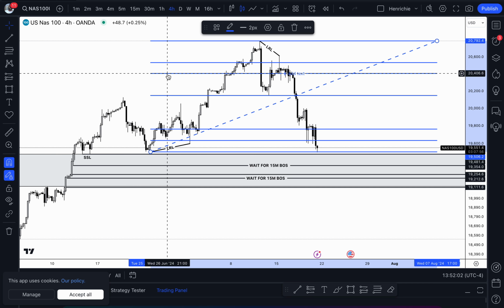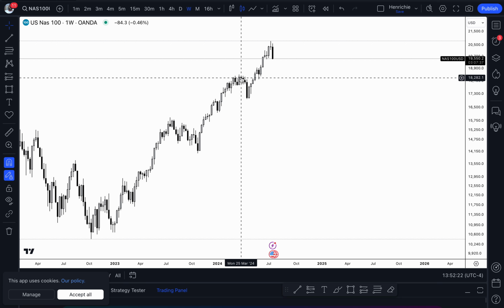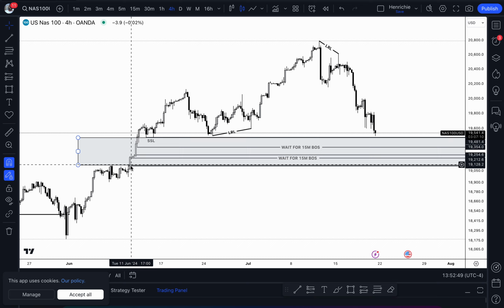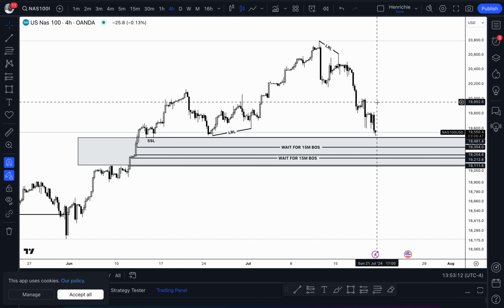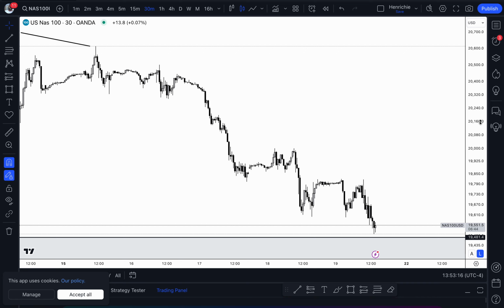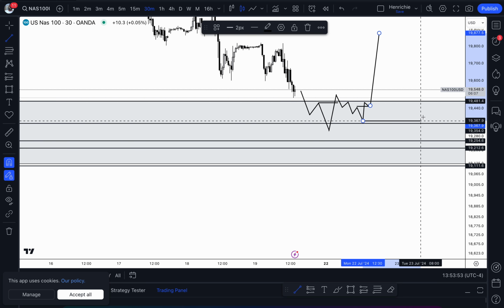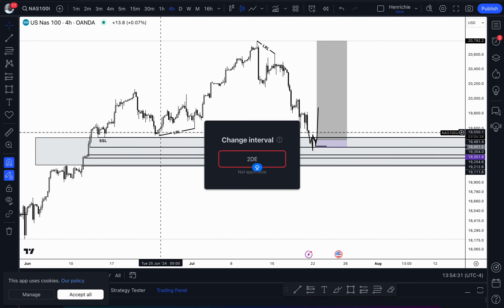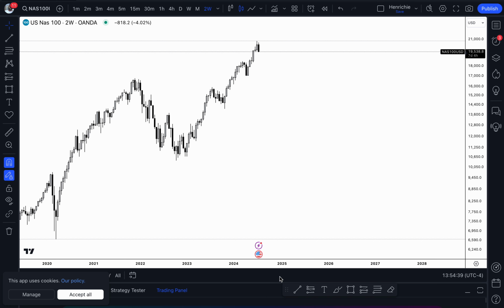🚀 USNAS100/Nasdaq Analysis: Bullish Market Structure & Key Liquidity Zones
USNAS100/Nasdaq Analysis & Trade Setup

In this video, I break down my analysis of the USNAS100 (Nasdaq) and what I expect to see in the marketplace. We’re targeting the low resistance liquidity at the downside and aiming for the sell-side liquidity, with key inefficiencies on the weekly, daily, and 4-hour time frames aligning with the discount zone. This setup is crucial for anticipating bullish reactions and finding optimal buying opportunities.

📈 Key Highlights:

Anticipating a run on low resistance liquidity.
Identifying sell-side liquidity zones with key inefficiencies.
Understanding the discount zone for bullish reactions.
Overall bullish market structure on USNAS100/Nasdaq.
🔍 Educational Insights:

Learn how to identify key liquidity zones.
Understand the importance of multi-timeframe analysis.
Discover how to align your trades with the overall market structure.

Comment: Ask any questions you have about this analysis.
Like: If you find this content helpful.
Follow: For more insightful trading content.